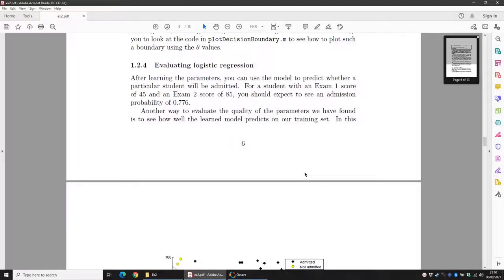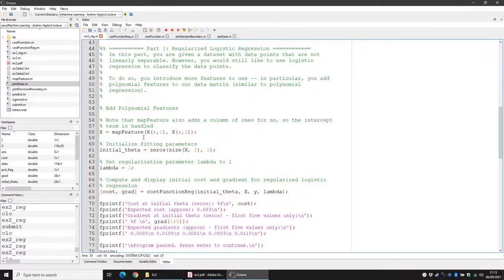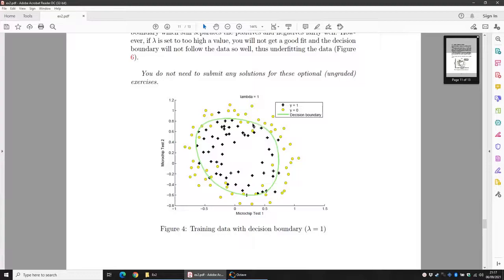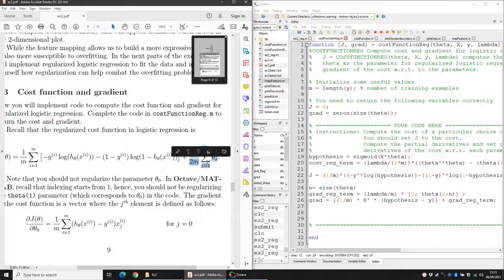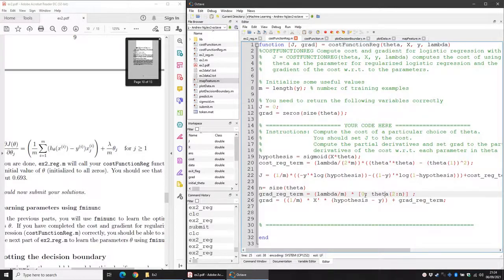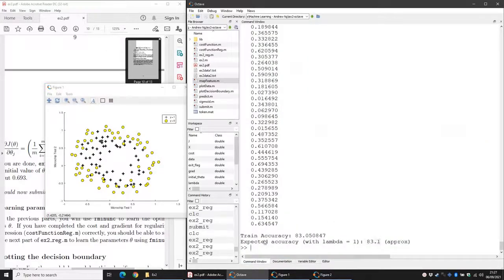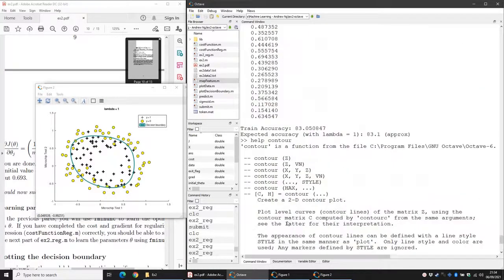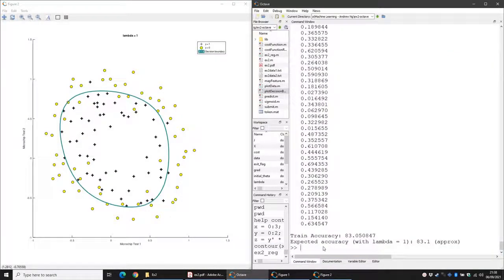Ex2 Regularised Logistic Regression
Self explanation video to myself of solution to Regularised Regression Problem.